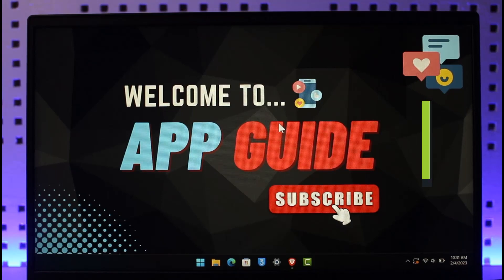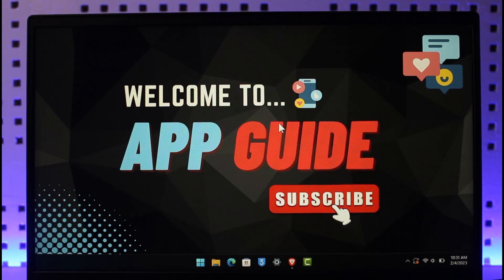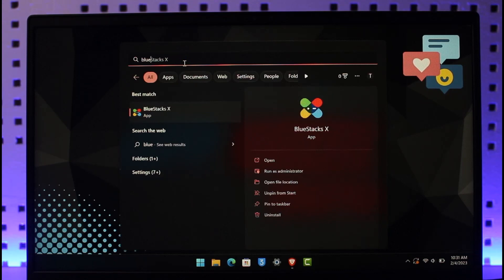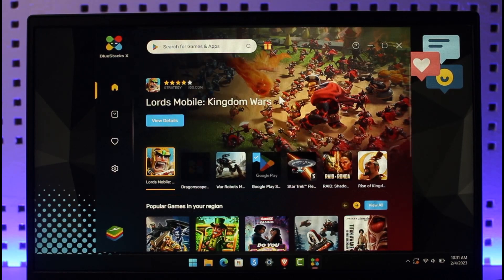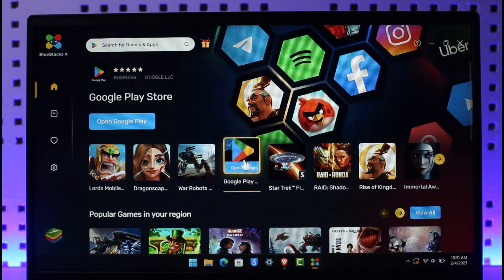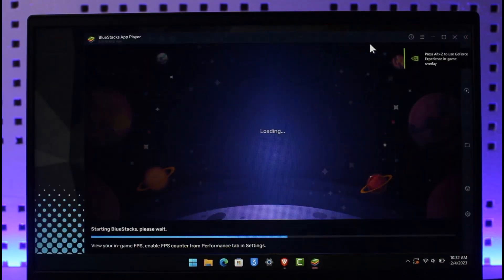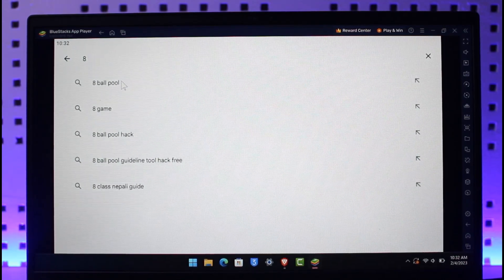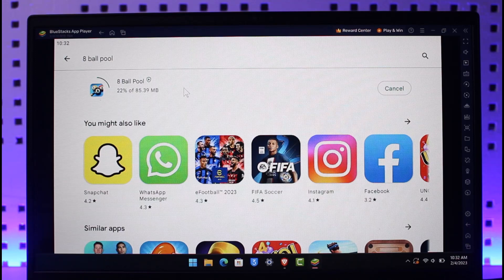How To Play 8 Ball Pool on PC !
This video guides you through an easy step-by-step process to play the 8 Ball Pool game on your PC. So make sure to watch this video till the end.

~ Chapters:
0:00 Introduction
0:13 Download BlueStacks
0:38 Play 8 Ball Pool on PC
1:28 Conclusion